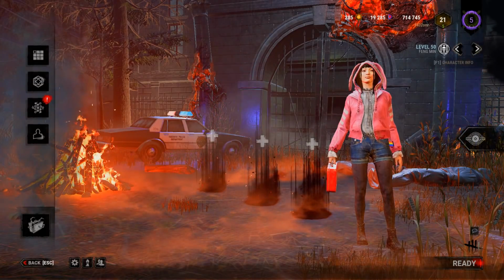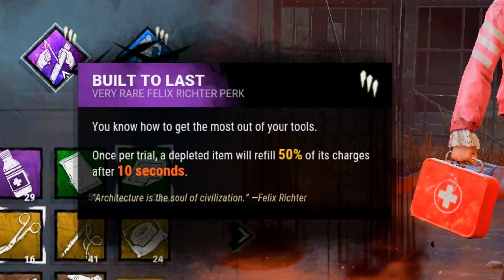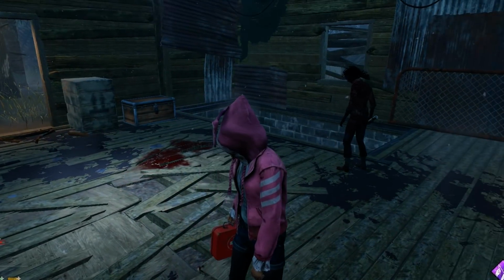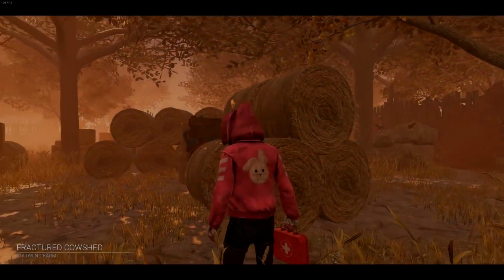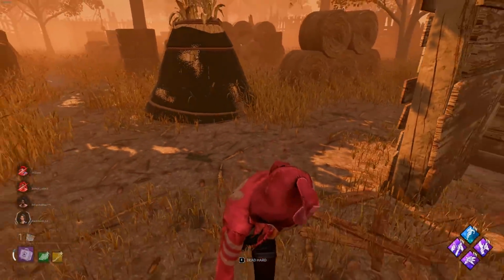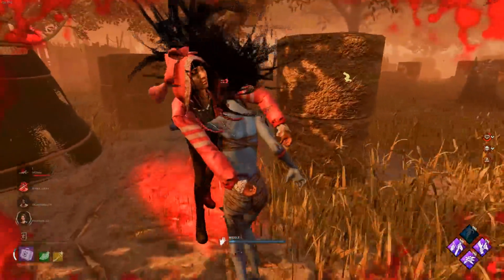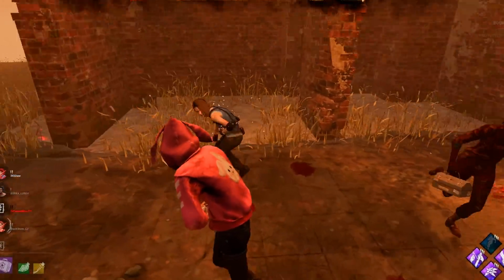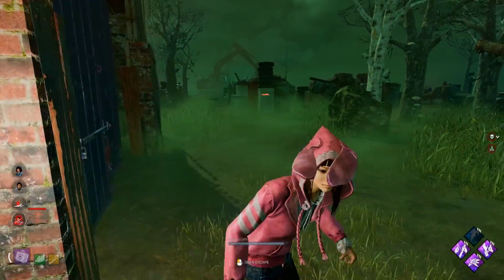Healing Multiple Times Mid Chase - Dead by Daylight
In today's video I decided to try and heal as many times as I could whilst being chased by the killer!

Dead by daylight (DBD), an asymmetrical horror game, I play at rank 1 with builds such as the solo getaway build or the impossible to hook me build, to juke killers at rank 1, I love to run killers for 5 gens at rank 1 and do challenges at rank 1, like no pallets at rank 1, how to pip in rank 1 is good too. Dead by daylight has some toxic survivors and toxic killers who run meta builds to gain an advantage, I like to play with fun builds and less op addons, op perks or op builds, most op survivor builds and most op killer builds. Like the all seeing eyes build, the efficient survivor build, the instant heal tank build, the most underrated perks in the game and infinite sprint burst and head on, builds like the vault speed build to avoid dedicated servers or bad hitboxes on windows and pallets. How to counter every killer, Gen rushing builds and Meta Builds, Builds to counter killers, Looping builds and more. I use inspiration for some of my videos from other players like The JRM with his .exe videos and Otzdarva with his win streaks, No0b3 with his once upon a toxic series and Ayrun with the vault speed build. I usually play with Feng Min or Claudette Morel.

Rank reset is always scary, rank 20 vs rank 1 with brand new parts and flashlights. I always upload the new chapter, new survivor and new killer when it comes out with the new update. I love using techs like the dumb tech, ayrun tech, cj tech, locker tech, enjoy the video!

I lost a bet so this is my description now.